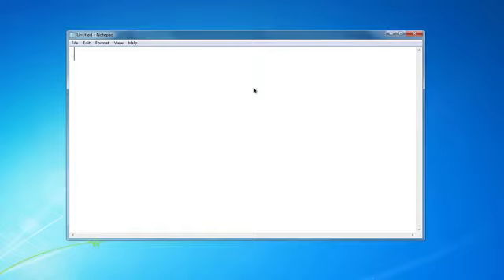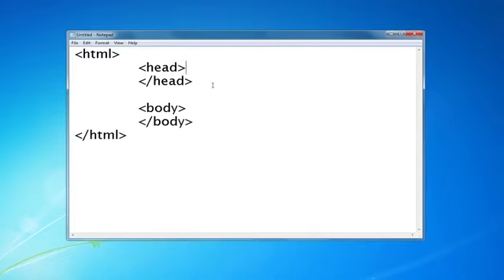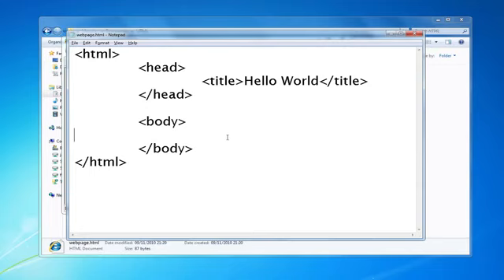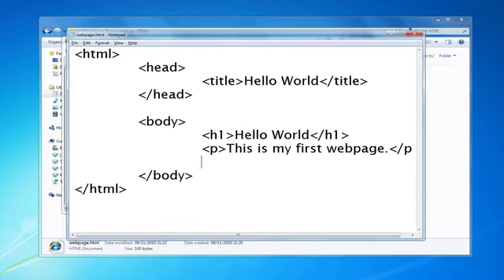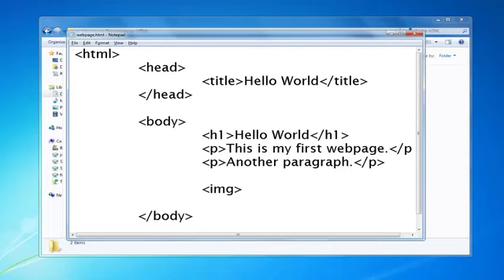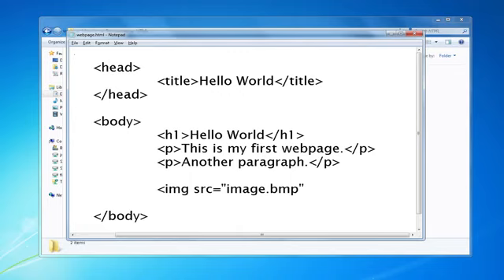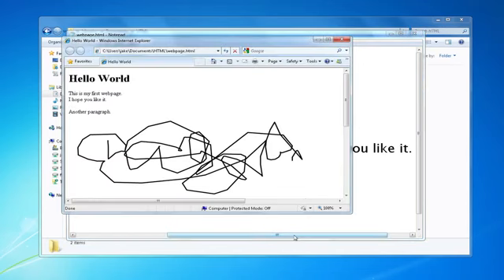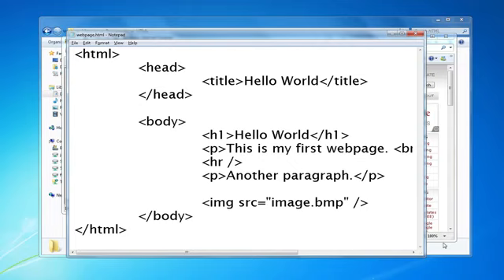Learn HTML Basics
if you see this whole video, u will got some basic knowledge about HTML